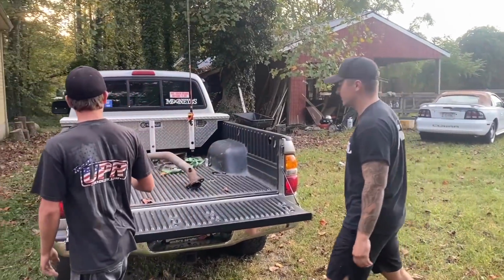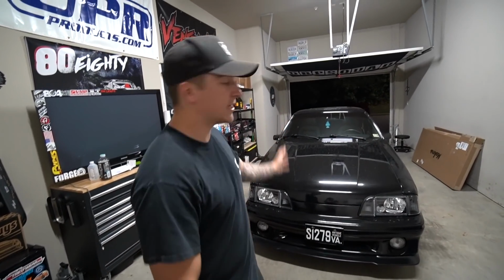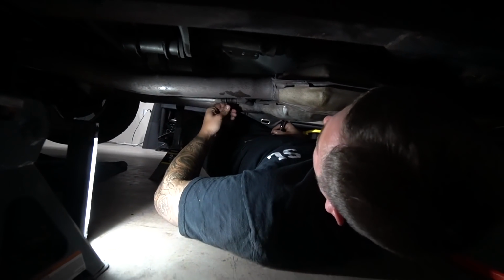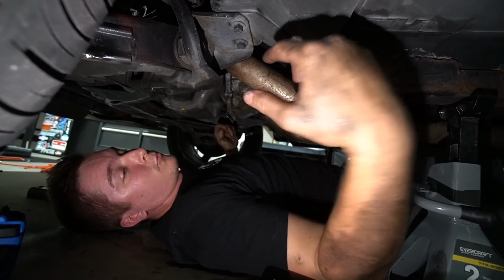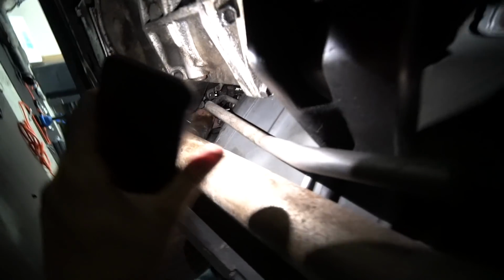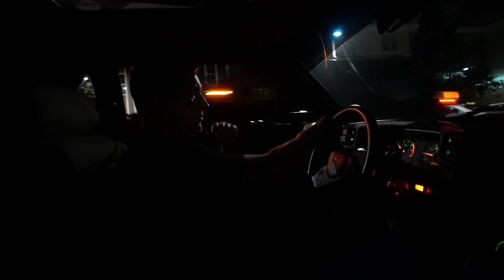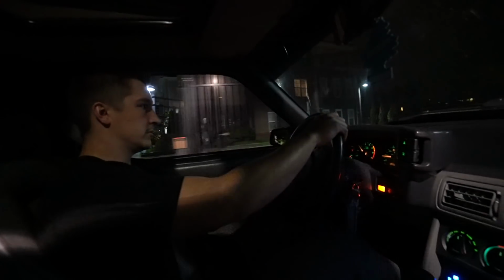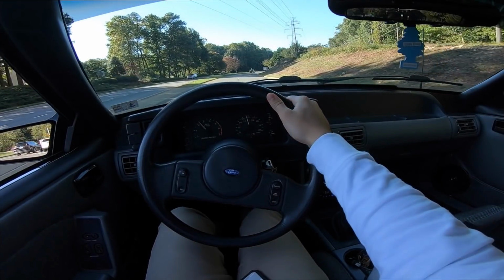Running OPEN HEADERS on my FOXBODY MUSTANG was a BAD IDEA!!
Since we planned on installing my new Off-road H-Pipe on my 1988 Foxbody Mustang GT, I figured it would be fun to do an open header cold start! This thing was incredibly loud and ear piercing and I still don't understand how some people run this on their Foxbodys! With finishing the installation of the H-Pipe on the Mustang, it's quite obvious that i'm not satisfied with the sound. That's why we went ahead and ordered some new mufflers to try and make this thing even louder!